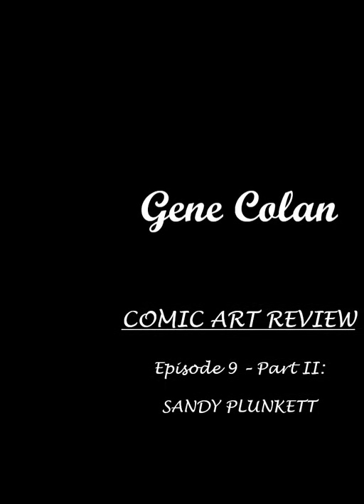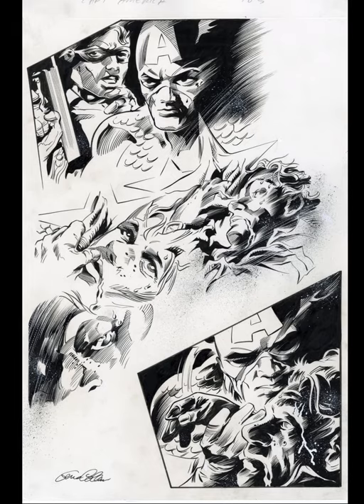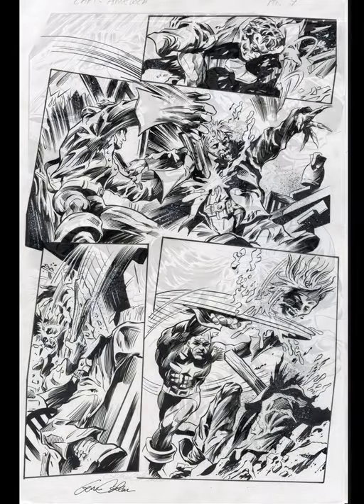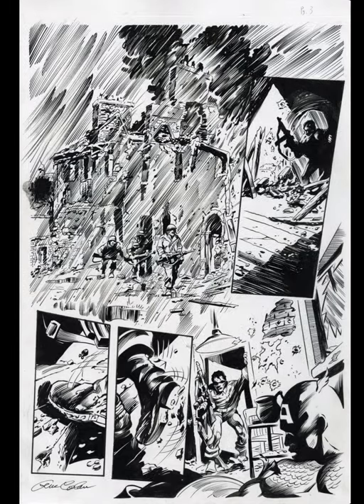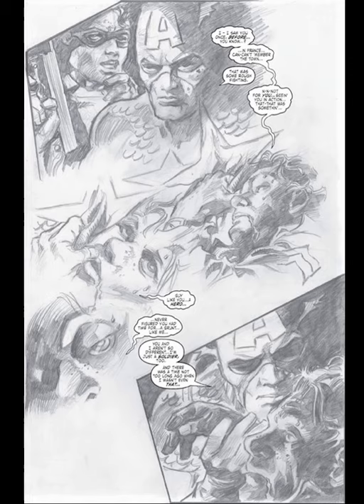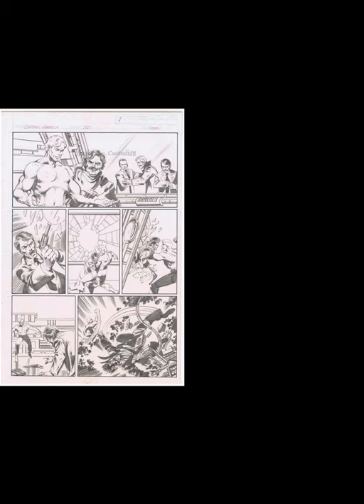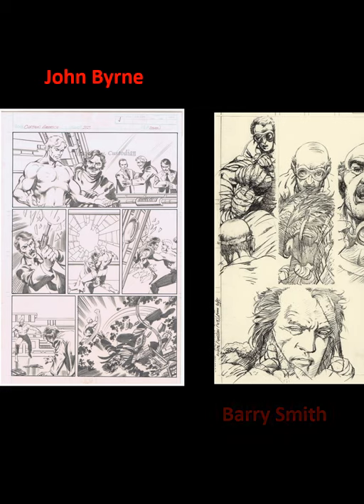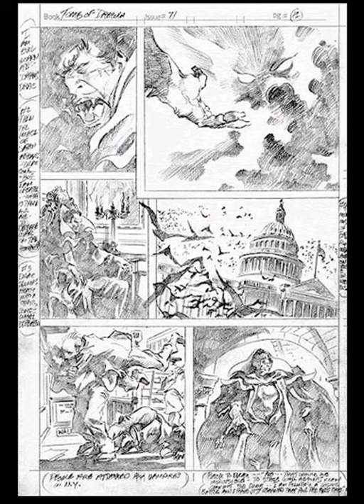Episode 9 - Part II: Colan Art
Episode 9 - Part II:  In this episode, Sandy reviews five pages of Gene Colan's work from Captain America 601.